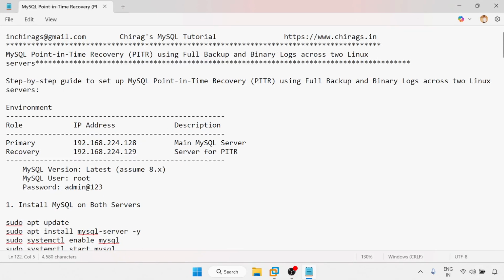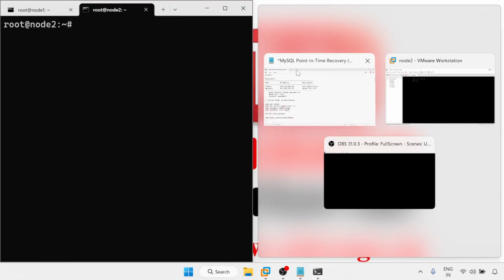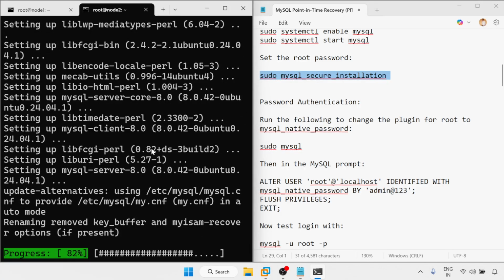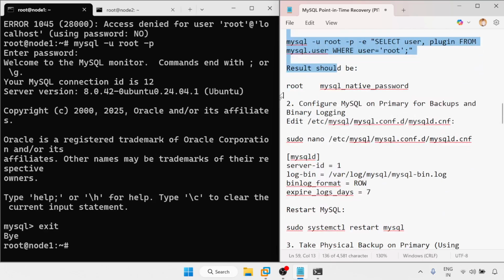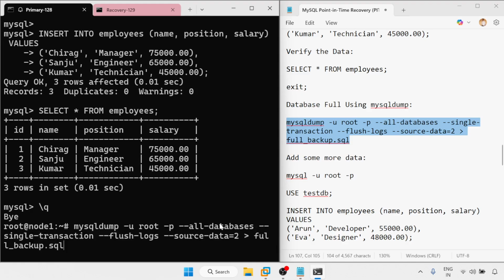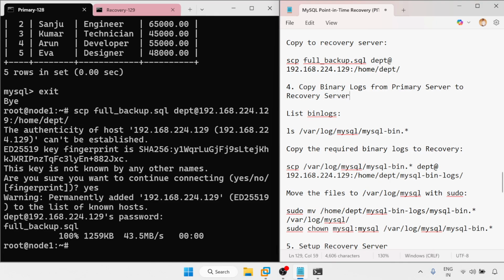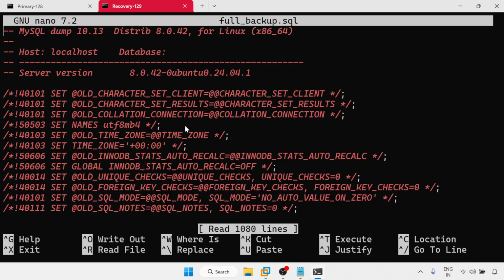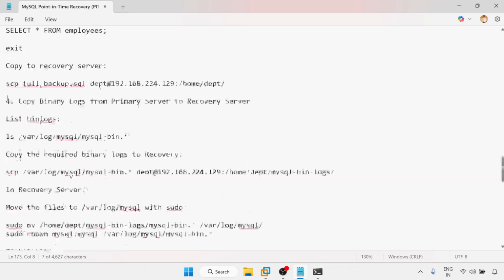MySQL Point-in-Time Recovery (PITR) using Full Backup and BinaryLogs across two Linux servers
MySQL Point-in-Time Recovery (PITR) using Full Backup and Binary Logs across two Linux servers

Step-by-step guide to set up MySQL Point-in-Time Recovery (PITR) using Full Backup and Binary Logs across two Linux servers:

Environment
Role  IP Address  Description
Primary  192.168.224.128  Main MySQL Server
Recovery 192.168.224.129  Server for PITR
    MySQL Version: Latest (assume 8.x)
    MySQL User: root
    Password: admin@123

Thanks & Regards,
Chitt Ranjan Mahto "Chirag"